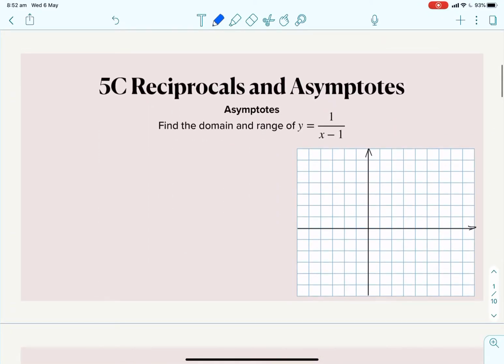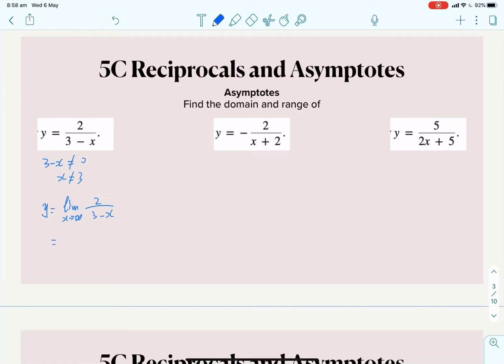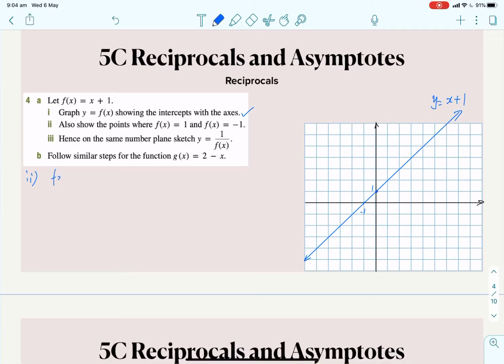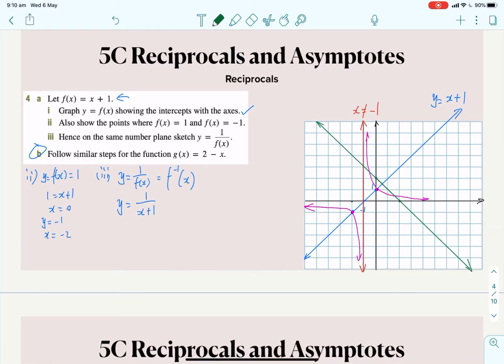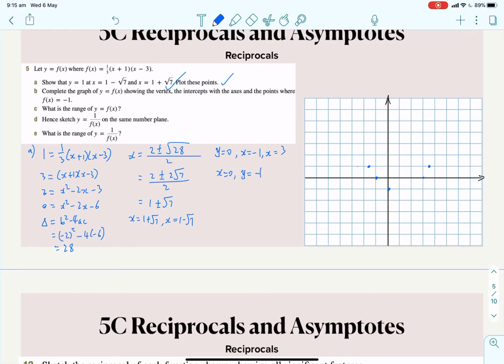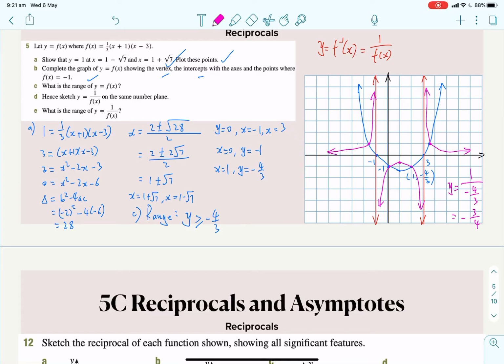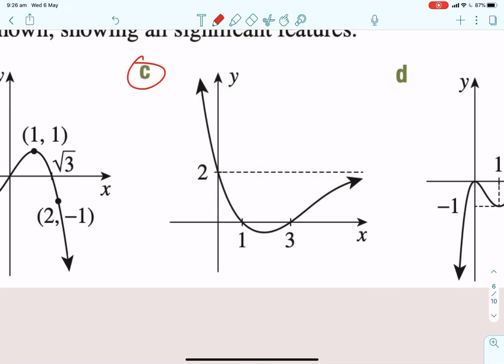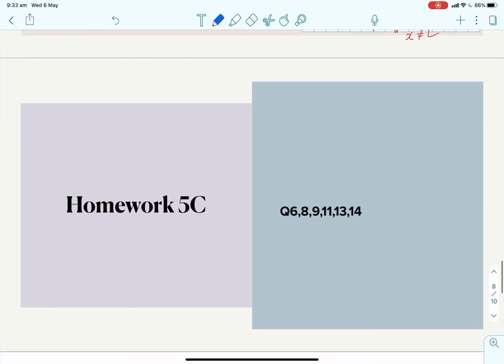Y11 Ext 1 5C Reciprocals and Asymptotes